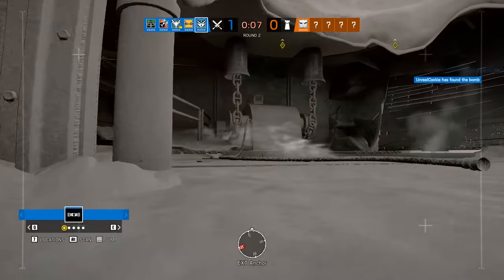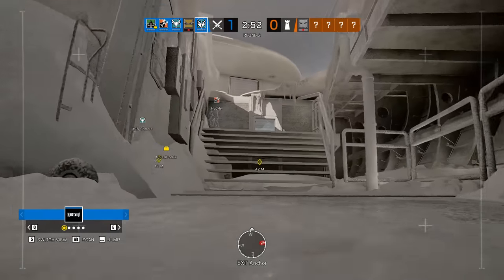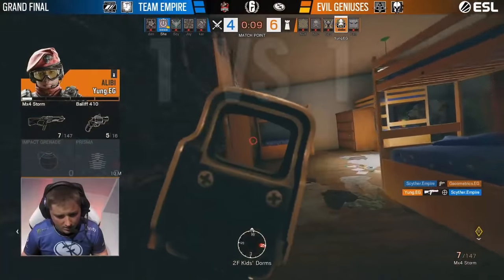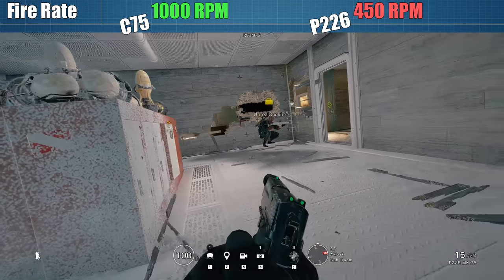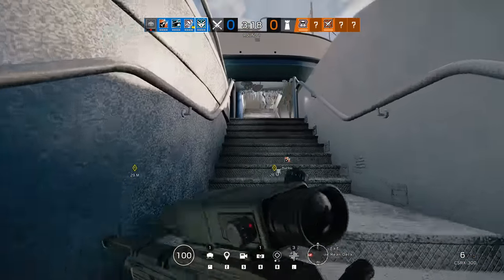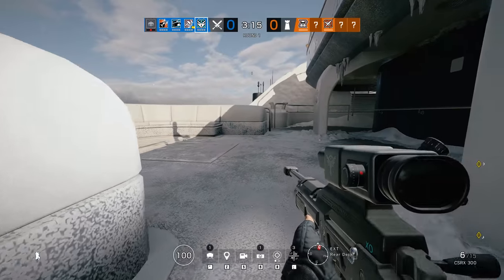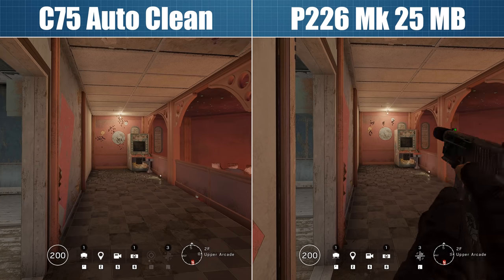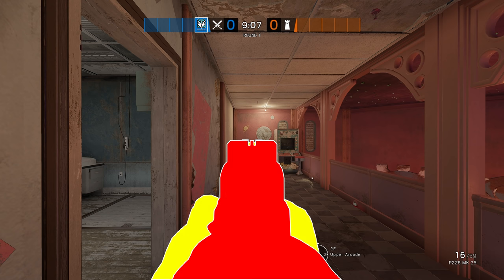P226 vs. C75: Kali Loadout META - Rainbow Six Siege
Operation Shifting Tides has been out for a couple of weeks now for Rainbow Six Siege and because Kali has to rely heavily on her secondaries while pushing into the objective it might be useful to have a look at them. Is the pistol straight up worse than the secondary SMG? Are there any benefits to using either gun and which one should you choose? Let's find out in this Loadout META about the P226 Mk 25 and C75 Auto!

00:00 - Intro
00:59 - The C75 may not be perfect
02:08 - Overview & following discussion
02:15 - Damage comparison
11:13 - Conclusion

More Rogue-9!